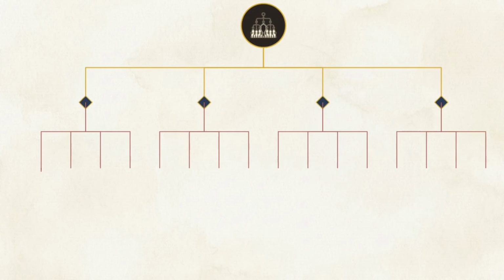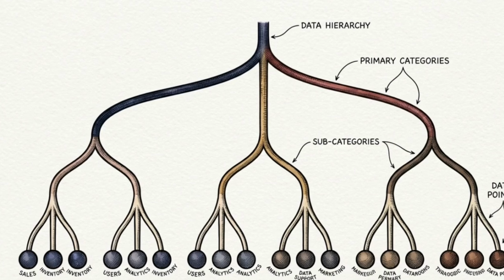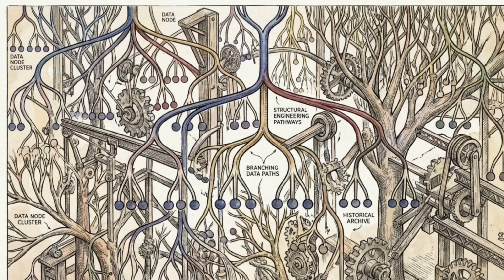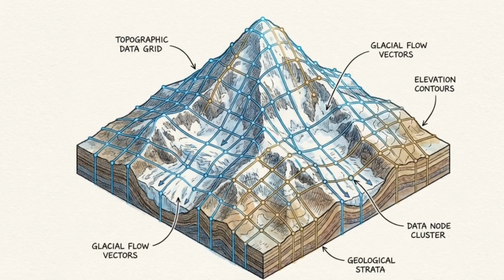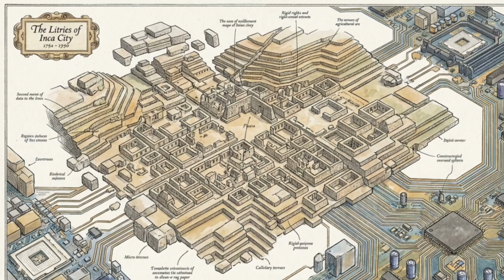Ancient Inca Quipu: A 600-Year-Old “Computer” System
The Inca civilization created Quipu, a system of knotted strings used to store and organize data. New research shows it worked like a primitive computer, capable of managing complex records and even mimicking basic encryption centuries before modern technology